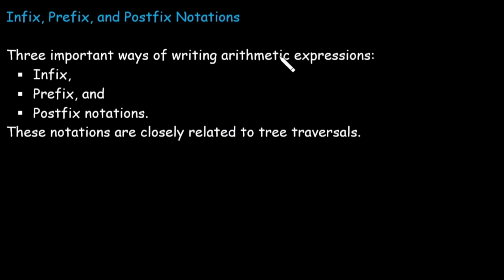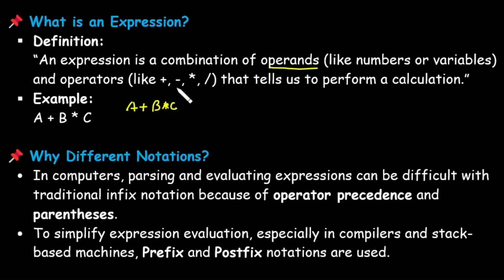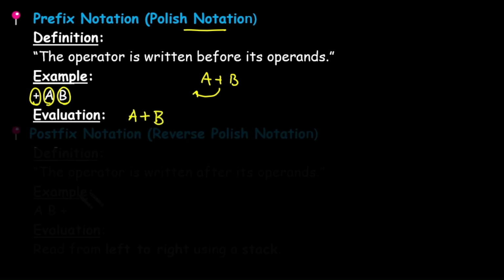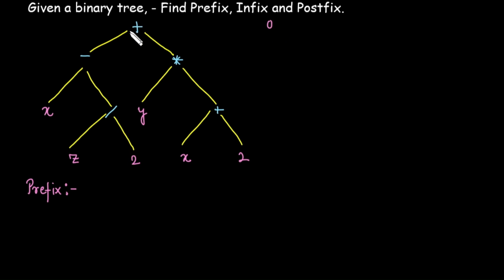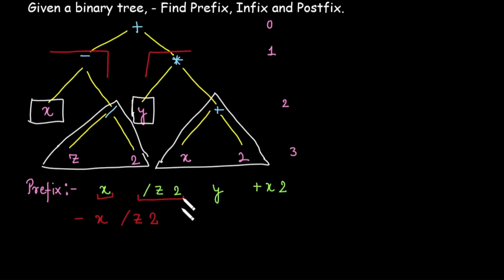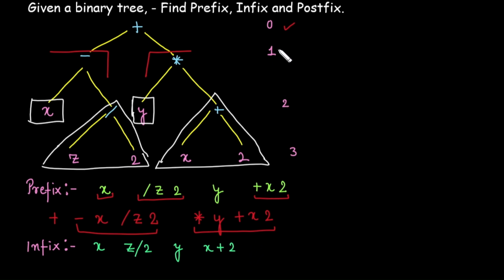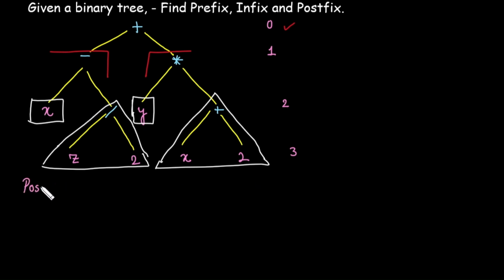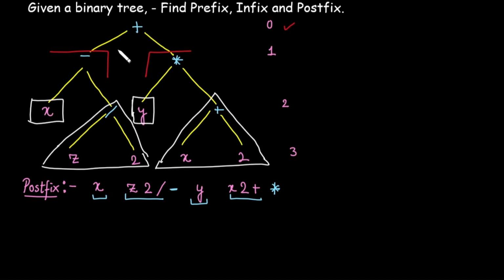Infix, Prefix and Postfix notations | Tree Traversal Applications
In this video, we’ll explore the fundamental concepts of Infix, Prefix, and Postfix Notations in expression evaluation and their connection to Tree Traversal techniques.

We’ll discuss:
✅ What are Infix, Prefix, and Postfix notations
✅ How these notations work in expression trees

⭐ Binary, m-ary, and Full Trees 🌳 with Full m-ary Tree Formulas: n = im + 1, n = i + l